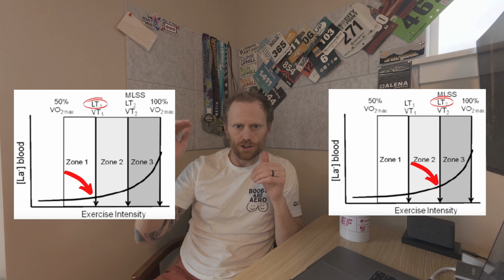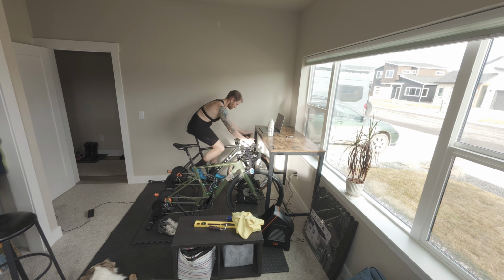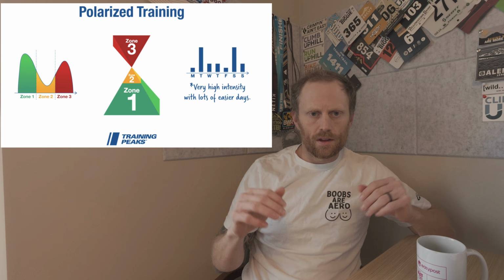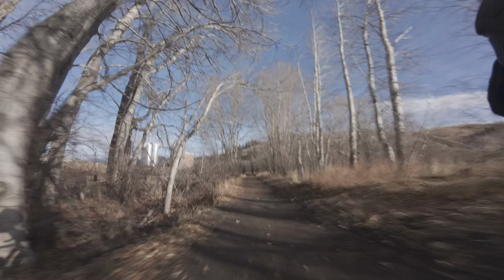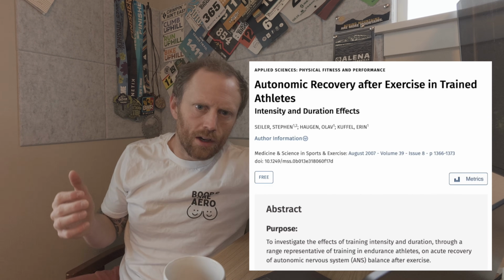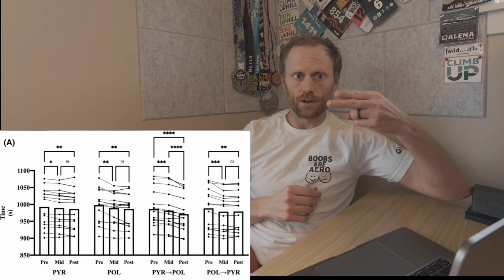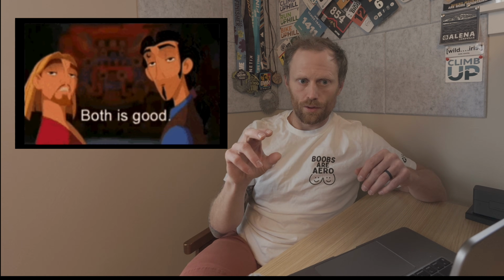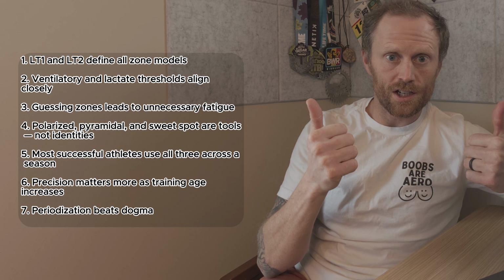Training Zones + Methods Explained: LT1/LT2, 3+5 Zones + Why Polarized v Sweet Spot Isn’t Either/Or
Most debates in endurance training miss the real issue.
Polarized vs sweet spot.Zone 2 vs threshold.High volume vs efficiency.
All of those arguments fall apart if you don’t understand the physiology underneath them.
In this episode of The Professional Amateur, we break down:
* What LT1/VT1 and LT2/VT2 actually represent physiologically
* Why all zone models (3-, 5-, and 7-zone systems) are built around these thresholds
* Why ventilatory thresholds and lactate thresholds closely align — and why guessing zones from FTP alone often causes problems
* How polarized (80/20), pyramidal, and sweet spot training actually differ
* What the research really says about training intensity distribution
* Why treating training as an “either/or” decision misses the point
* How well-trained athletes use all of these methods across a season
This isn’t about copying workouts.It’s about understanding the system so your training becomes intentional, repeatable, and sustainable.

Key Studies Referenced
• Seiler, S. (2010) — Best practice review of intensity distribution in elite endurance athletes
• Seiler et al. (2007) — Autonomic recovery following low-, moderate-, and high-intensity exercise• Hydren & Cohen (2015) — Review of endurance training intensity models
• Neal et al. (2013) — Polarized vs threshold training in cyclists
• Rosenblat et al. (2019) — Meta-analysis comparing polarized and threshold training
• Stöggl & Sperlich (2015) — Review of pyramidal vs polarized intensity distribution• Filipas et al. (2022) — 16-week pyramidal vs polarized training with phase switching
• Muñoz et al. (2014) — Training intensity distribution in recreational runners• Bakken, M. — Norwegian threshold methodology using lactate-guided intensity
• Ventilatory threshold alignment concepts informed by emerging respiratory analytics research (e.g., Tymewear)

Chapters:
00:00 Why this debate exists
01:15 LT1 / LT2 explained04:10 Ventilatory vs lactate thresholds
06:40 Polarized vs pyramidal vs sweet spot09:30 What the research actually supports
12:00 Why “either/or” is the wrong question

Train like it matters.